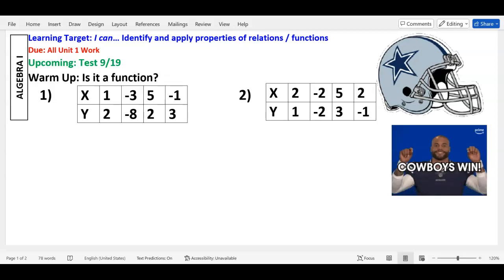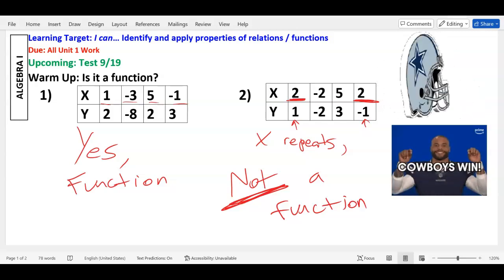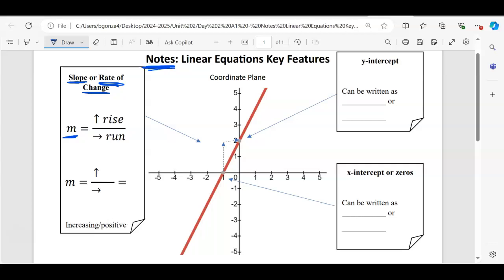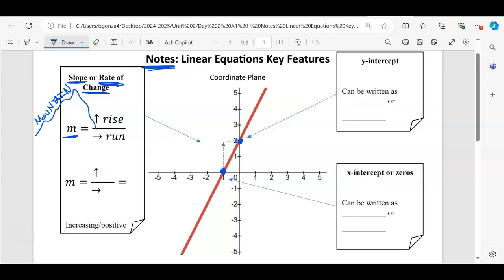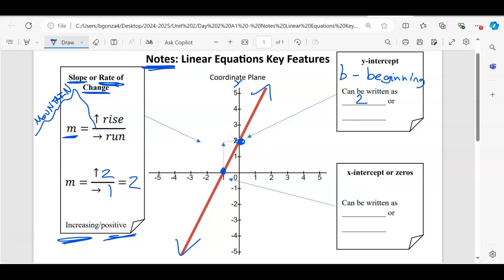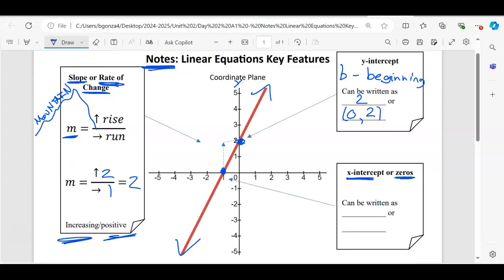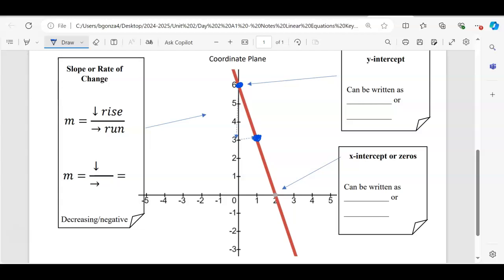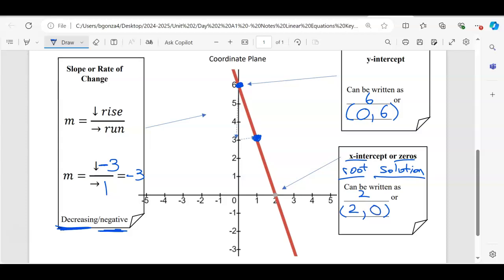9/9/24 A1 Warm Up, Notes Linear Equations Key Features